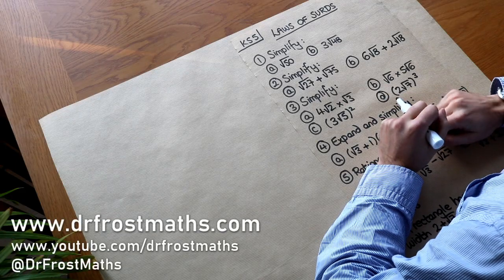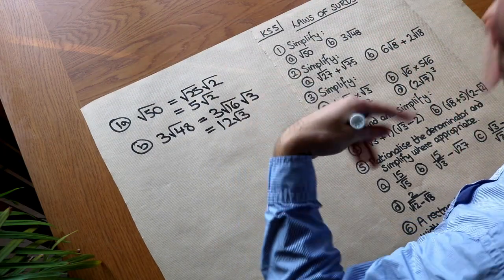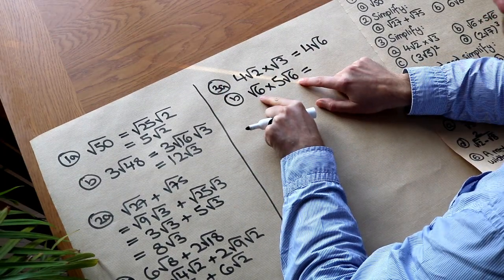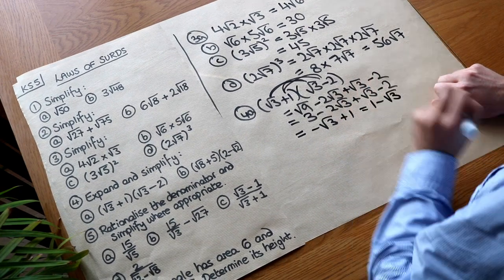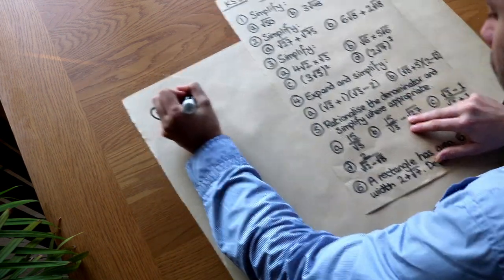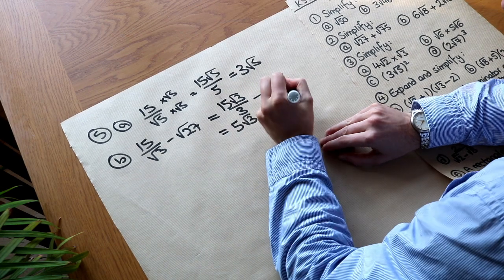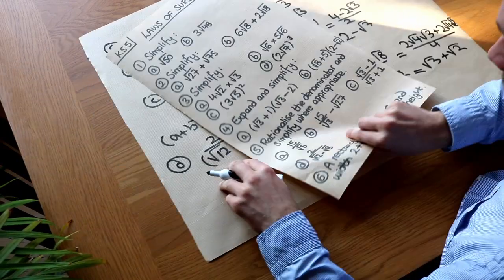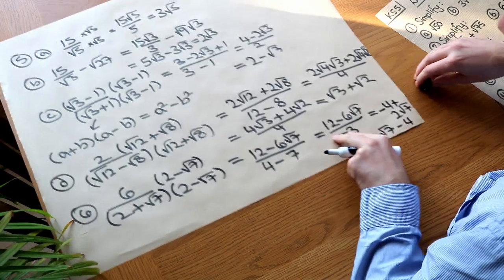Surds (KS5)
"Use and manipulate surds, including rationalising the denominator."